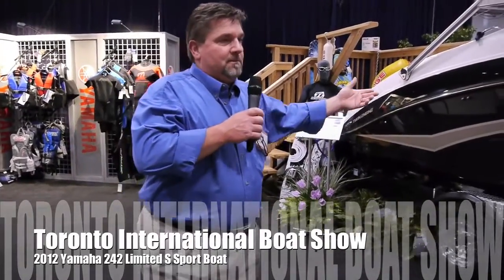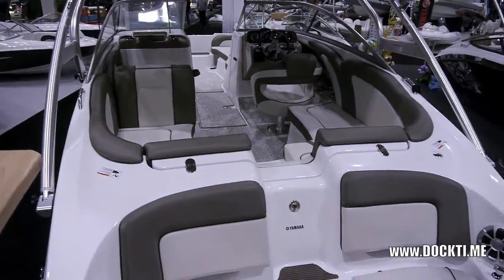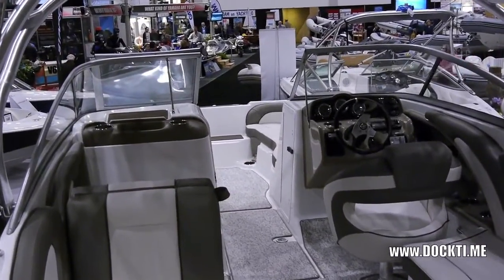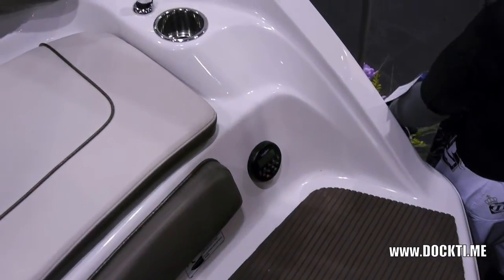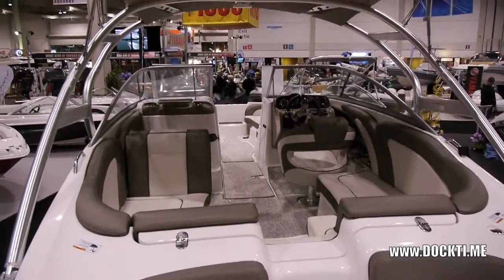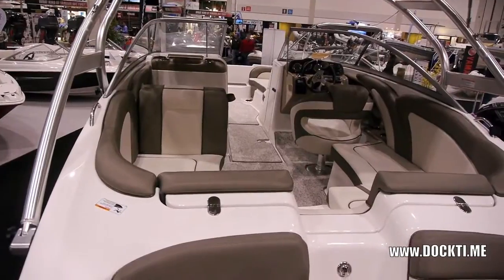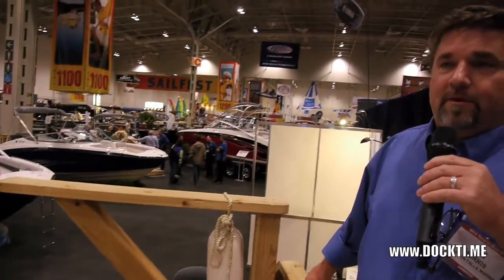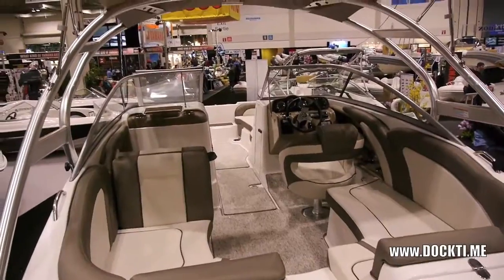2012 Yamaha 242 Limited S Sport Boat at the Toronto Boat Show